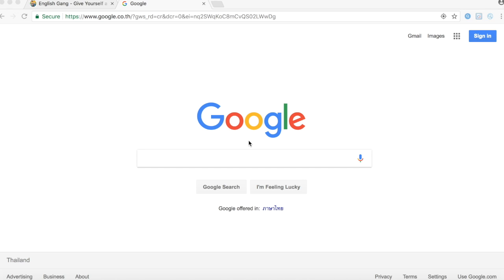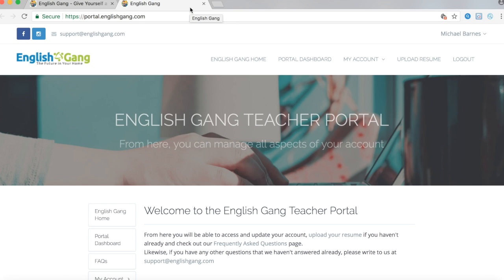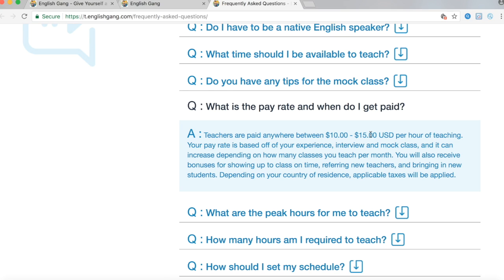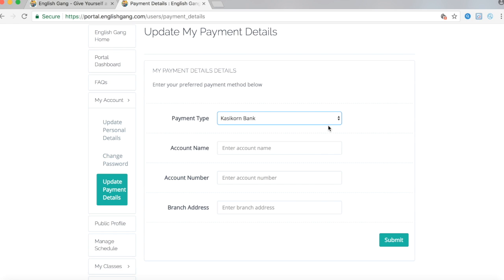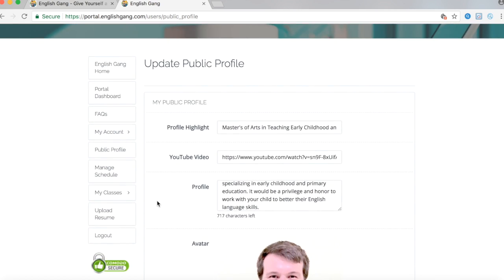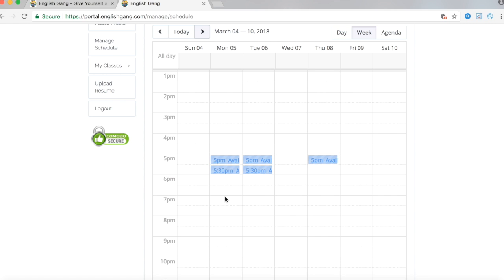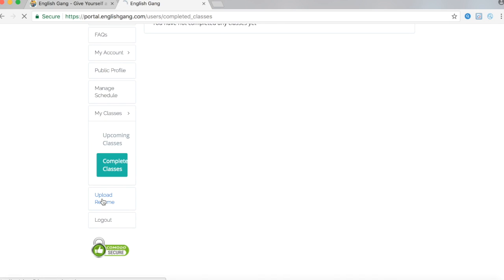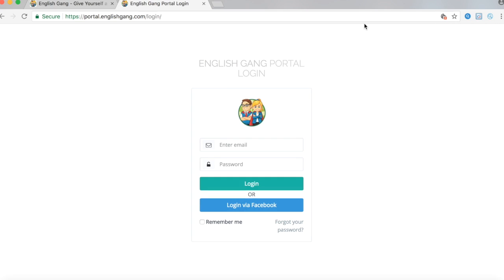The English Gang Teacher Portal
Assessing new students with English Gang can be fun yet tricky at times. We need to correctly assess what level the student will be in by determining a number of factors.

Usually it will be the student's first time in an online class, so it's important to make him/her feel comfortable and confident. If they get answers wrong, you don't have to point them out in an assessment. Simply try again for them to get the right answer, and move on either way. Getting the assessment is the best gateway to getting more bookings. If they enjoy the assessment and get along with your style well, then they will usually book their first class with you.

Teacher Mike explains in this video the best way to run the assessment, giving his own vital tips and tricks on how to perform this crucial part of the student's English Gang journey.